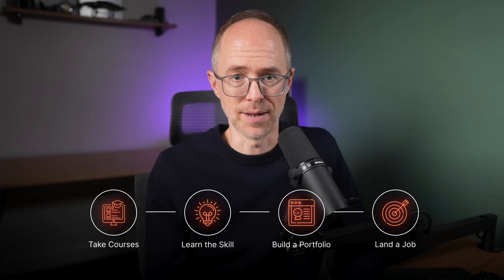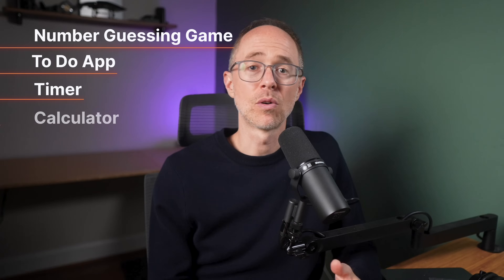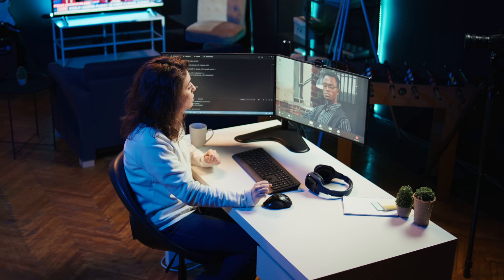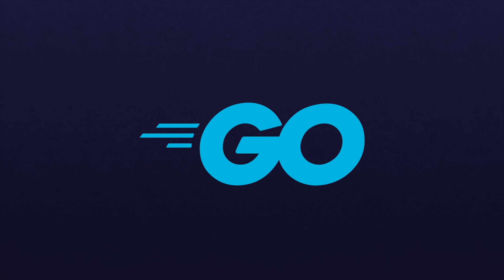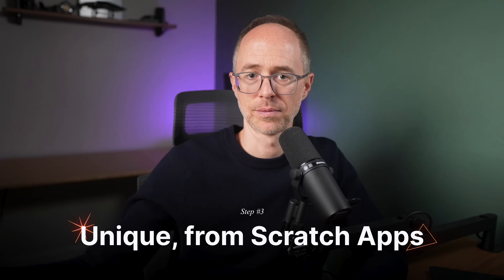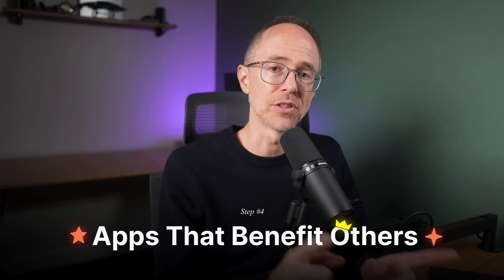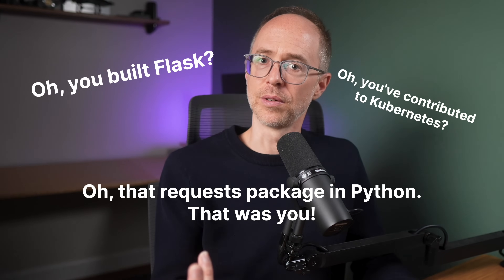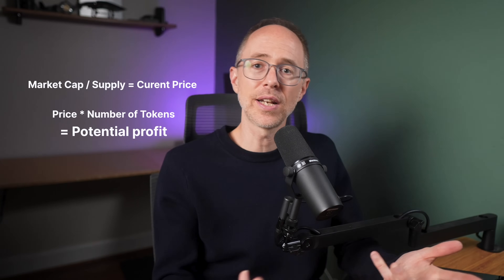Why MOST Developer Portfolios are Worthless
We've all heard the steps in learning to code:

Take some courses, learn the skill, build the portfolio, land the job.

Today I want to talk about that third part. the portfolio. This, in my opinion, is often the weakest link in the chain. Not because the new developer doesn't HAVE a portfolio of apps, but because the portfolio he has is either very irrelevant OR its full of apps that he didn't TECHNICALLY build.

Let's explore the problem...and the solution...

🤝 Join the Travis Media Community (Courses, Live events, Book discussions, and more)

🕛 Timestamps
00:00 Intro
01:02 Our community on Skool
01:21 Pre-portfolio apps (eww)
02:55 Guided apps (meh)
05:05 Sponsored
06:14 Unique, from scratch, apps (the start)
08:48 Apps for yourself and others (the goal)

** My favorite site for learning ALL THINGS programming **